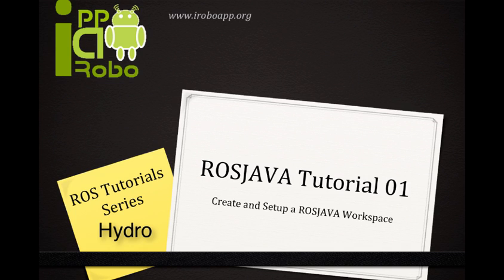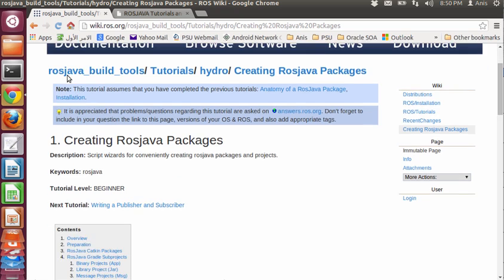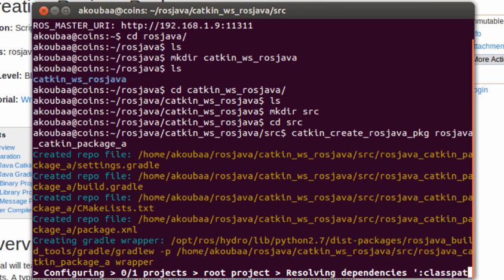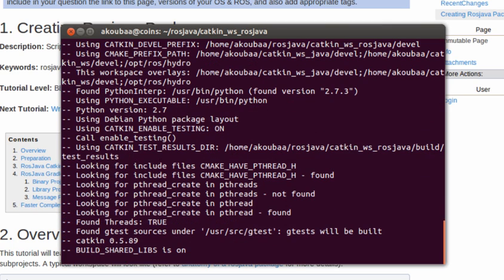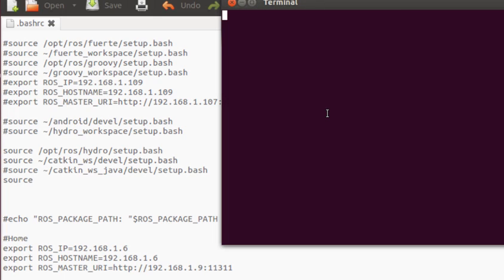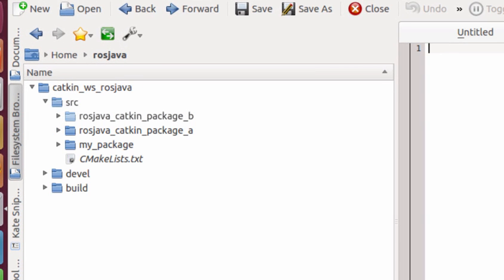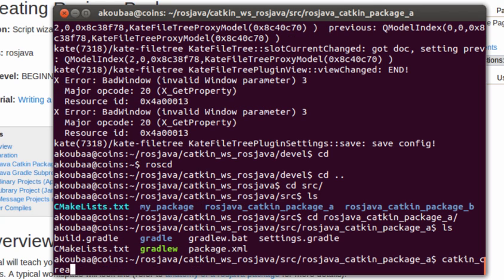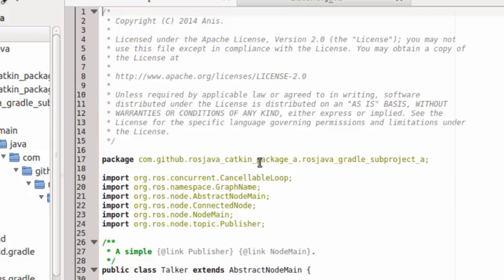ROSJAVA Tutorial 01: Create a ROSJAVA Workspace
To see the complete videos, enroll in my Udemy courses and get a discount

In this tutorial, I’m going to show you how to create a workspace to work with rosjava for ROS Hydro version.
First of all, make sure to have successfully installed ROS Hydro and Rosjava.